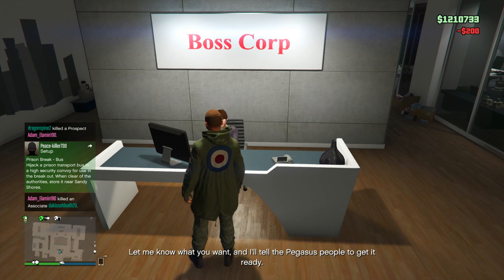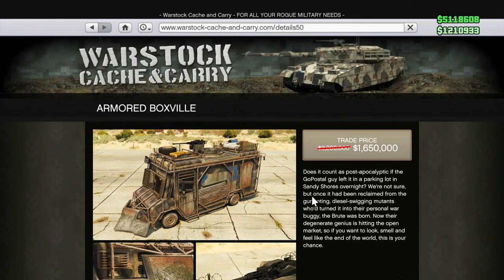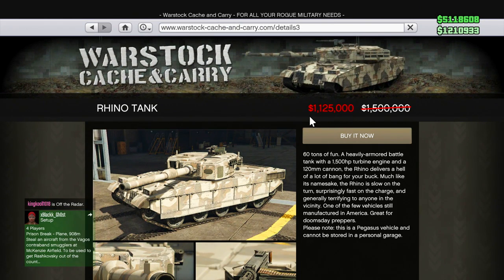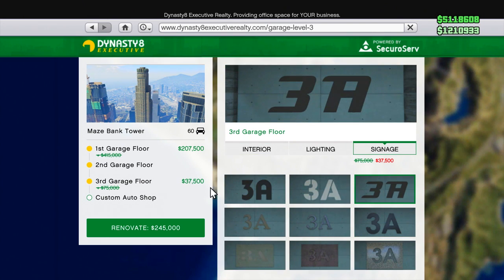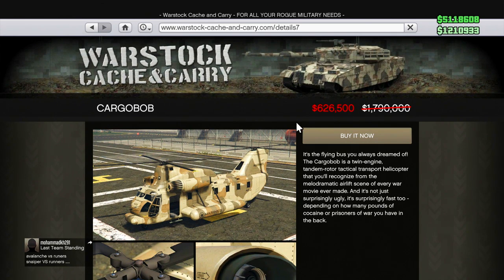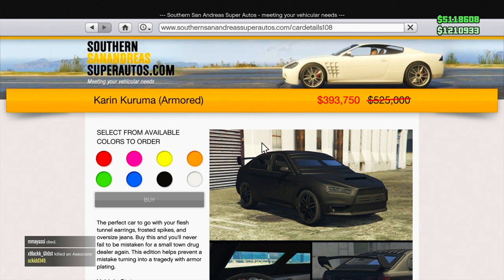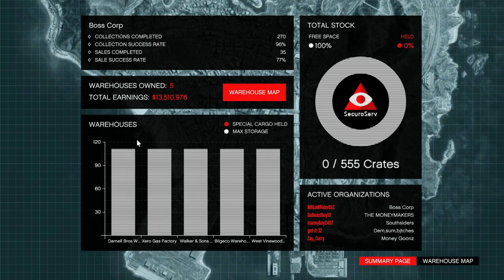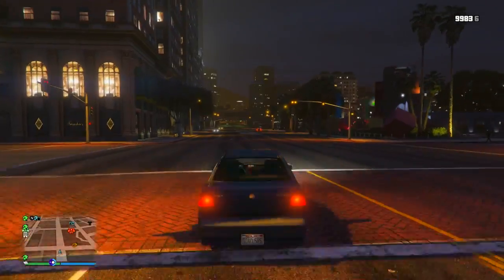GTA ONLINE GUNRUNNING DLC RELEASE DATE REVEALED? - SECRET GTA 5 BONUSES YOU NEED TO KNOW & MORE!!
playlist?list=PL4P1Iz2th7dUuZBXXYz8Wj5G4gQrM4bf1

Ross.